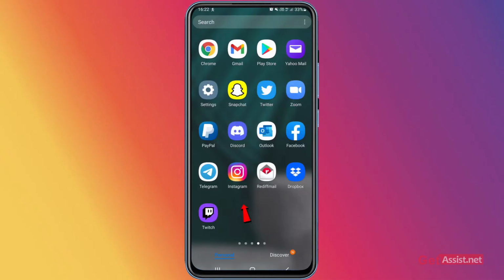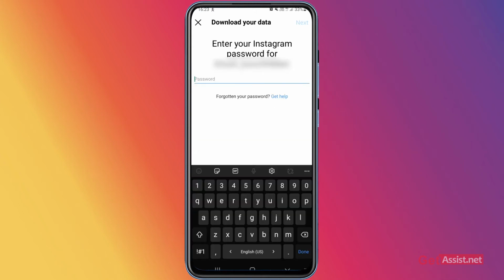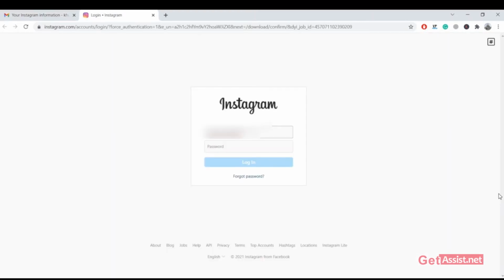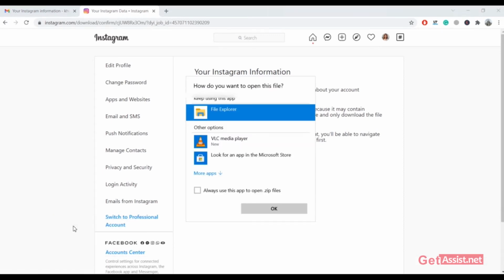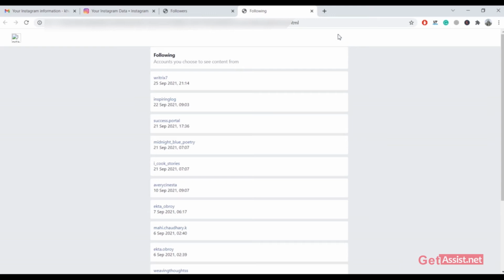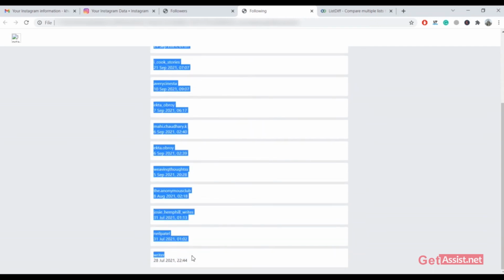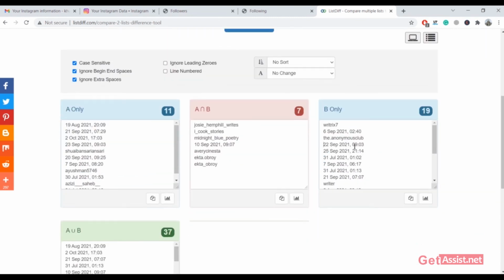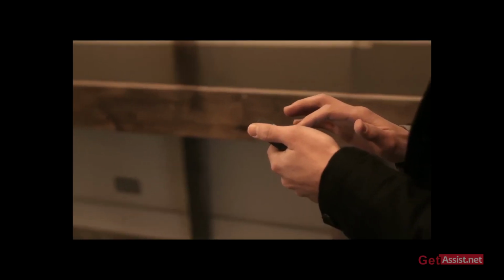Know Who Unfollowed You on Instagram| Instagram Trick to Know Who Unfollowed You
Instagram doesn't provide a direct feature to check who unfollowed us and that's why some people take benefit of this by just following to get a follow back and after that they unfollow us, but today I will tell you a way by which you can check who unfollowed you on Instagram.